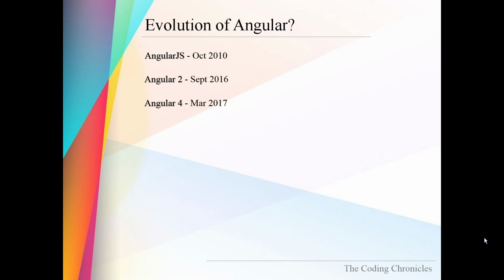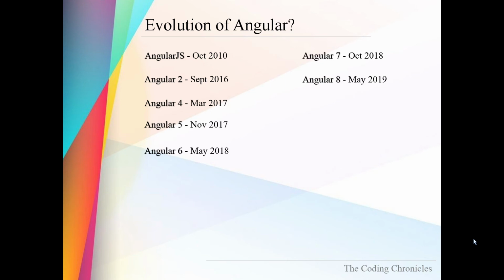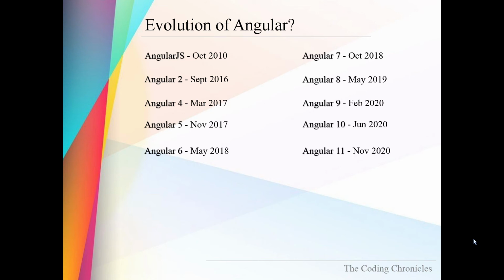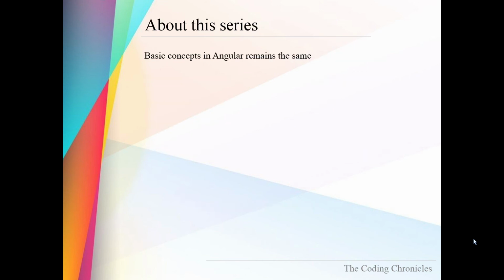Angular tutorial - Introduction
Introduction to Angular 11
Learn Angular from the basics and progress into Angular 11 features